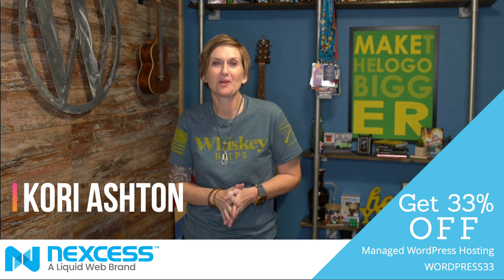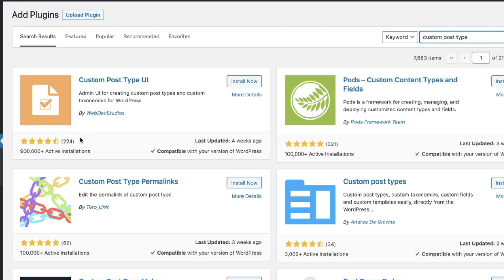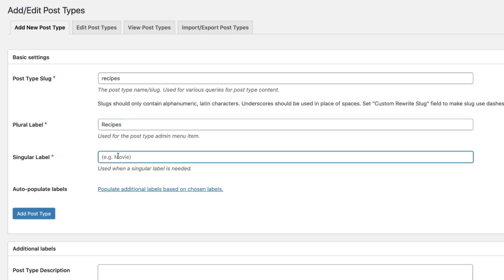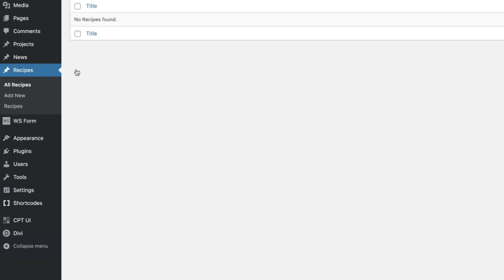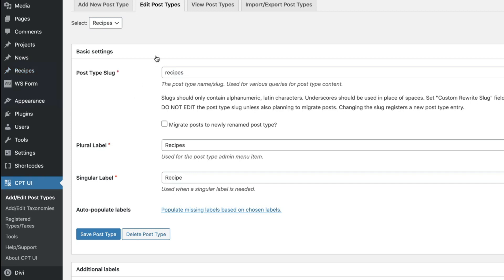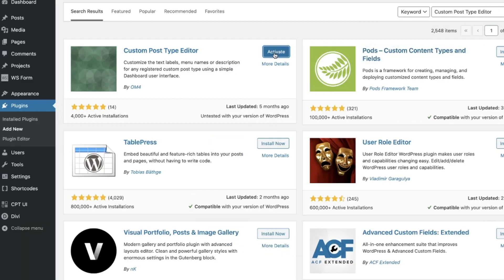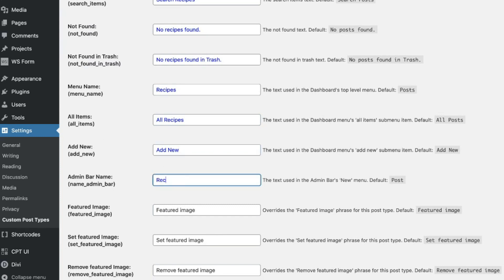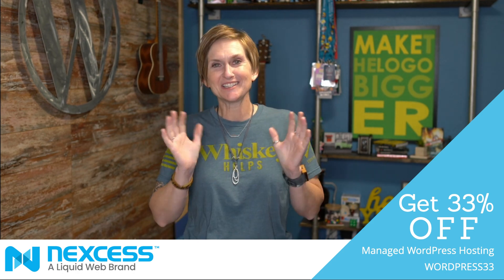Add a Custom Section Inside of WordPress Admin Column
Are you trying to add a Custom Label, Section, or Post Type inside of your WordPress dashboard left-side column easily? Maybe you want to add a news section or add a recipes section to your dashboard - here's the step-by-step tutorial you've been looking for. Kori Ashton shows you just how easy it can be to either Rename your Posts to News (or anything you want) all for the budget of Free!

Two plugins showcased
Custom Post Type allows you to create a whole new section easily.

Custom Post Type Editor allows you to rename the Post (or any) section to be called anything you'd like!